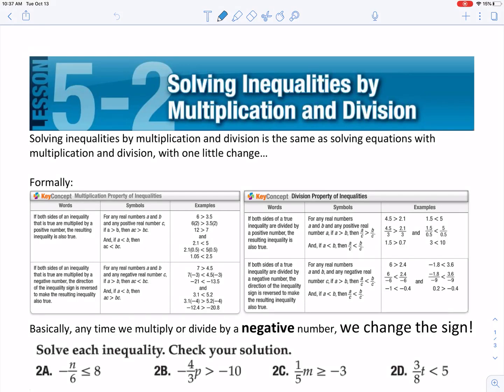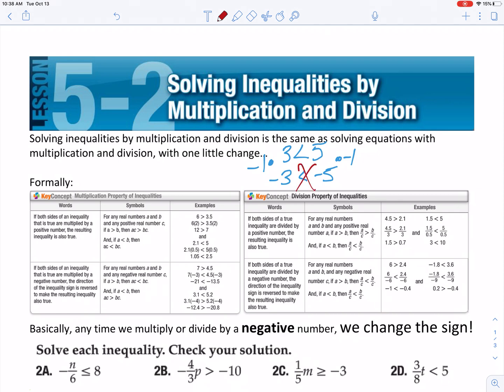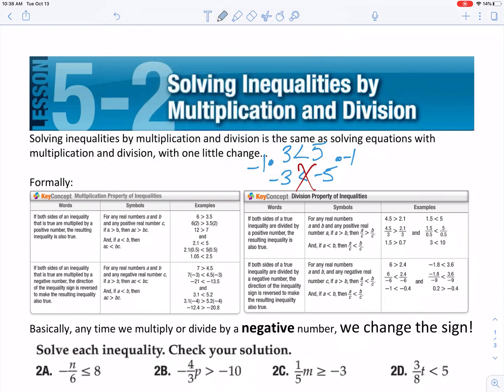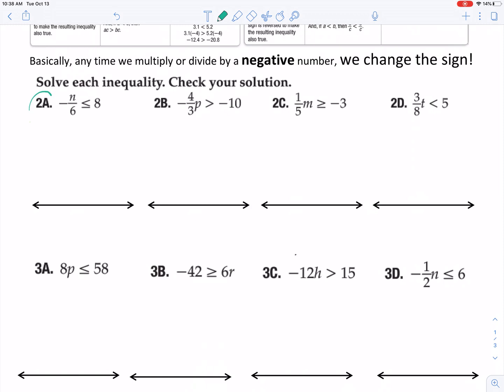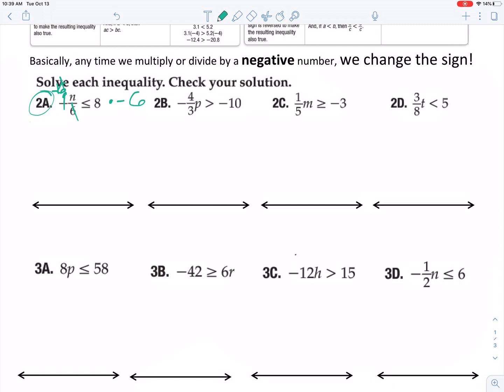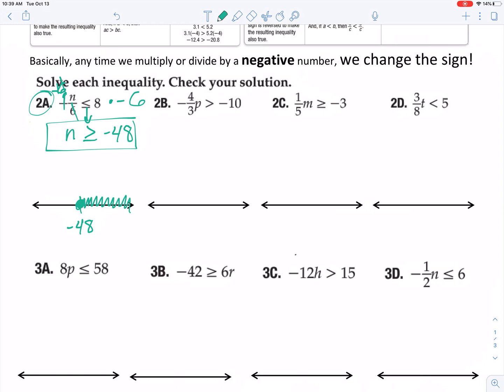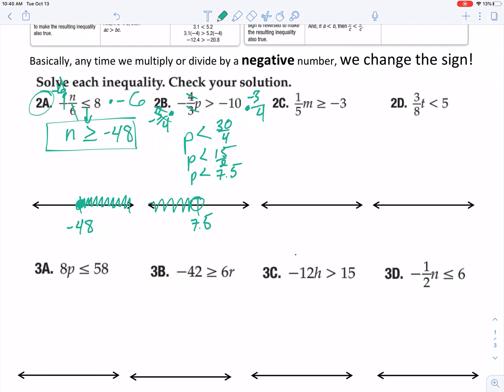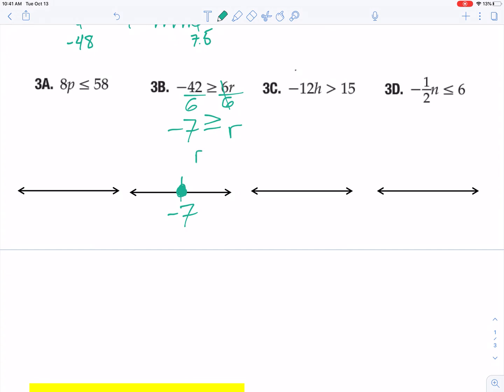5-2 alg I